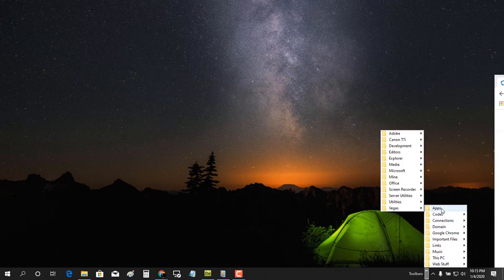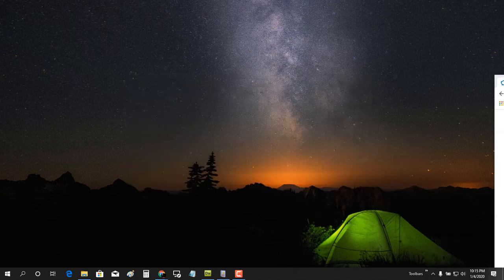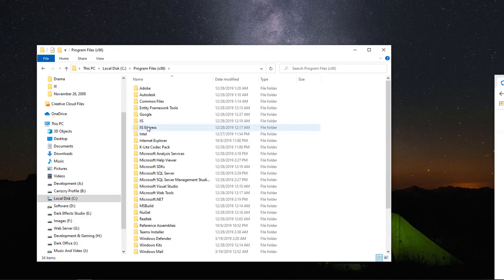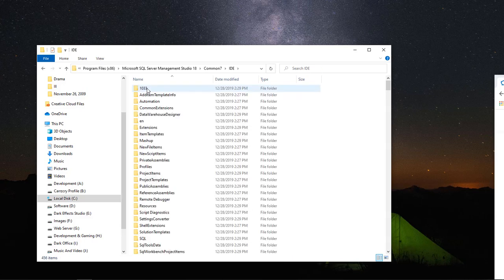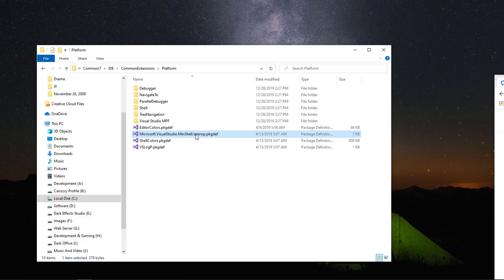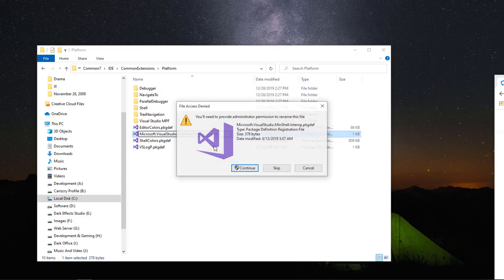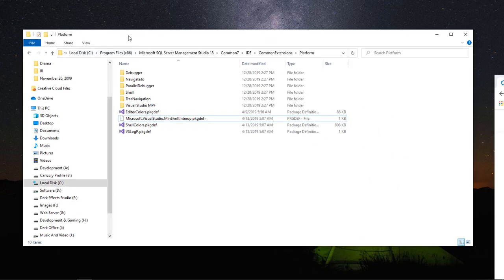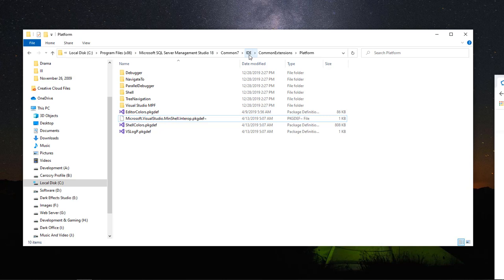Microsoft SQL Server Management Studio SSMS closes immediately after startup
In this lesson, we are going to fix a known issue with SSMS 18.
It closes immediately after startup.

Directory location
C:\Program Files (x86)\Microsoft SQL Server Management Studio 18\Common7\IDE\CommonExtensions\Platform
File to rename
Microsoft.VisualStudio.MinShell.Interop.pkgdef

The microphone
Audio-Technica AT2020USB Plus Condenser Microphone
UK Customers

UK Customers